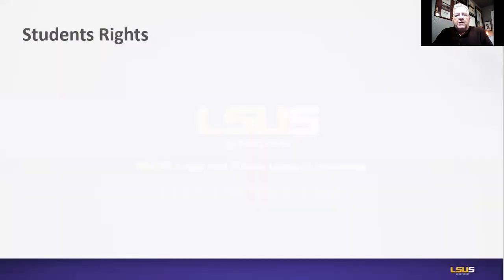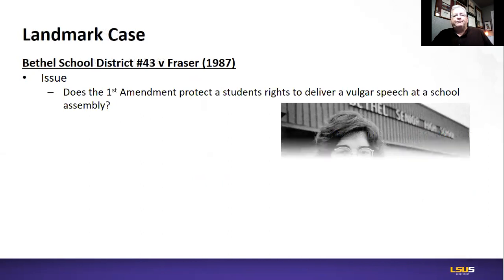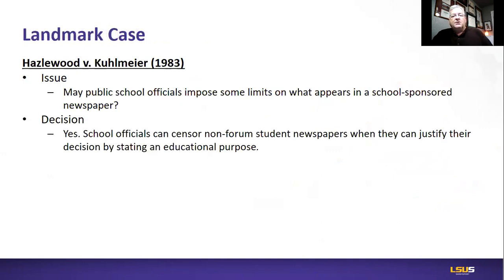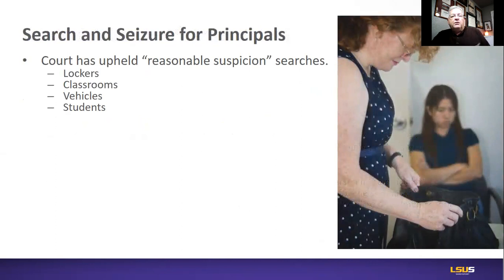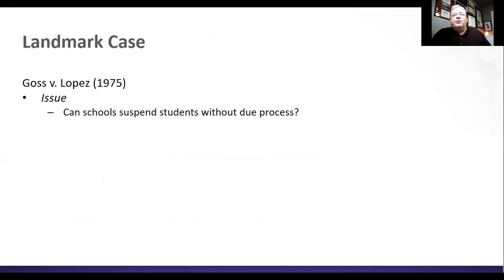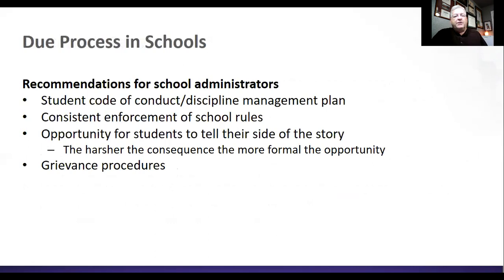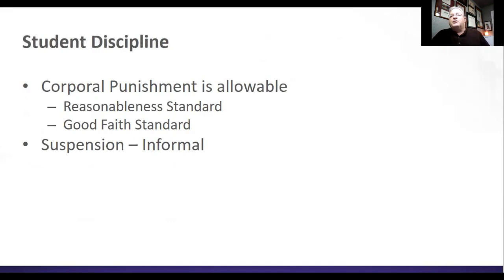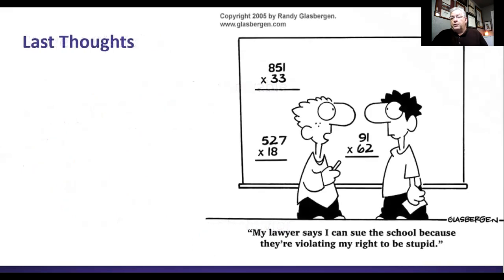Module 3 Video Lecture